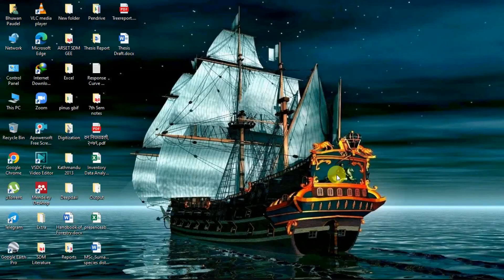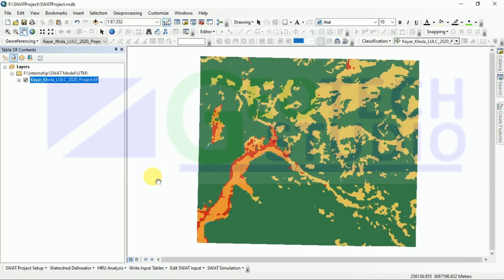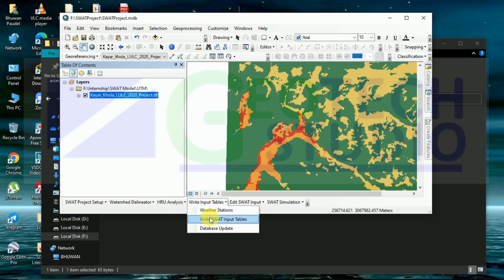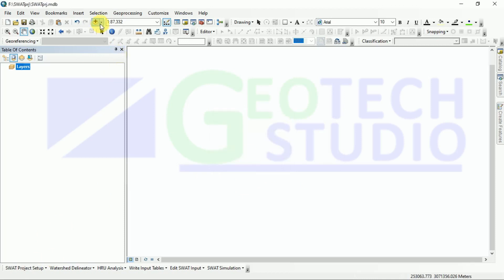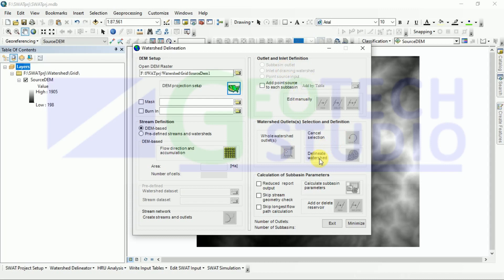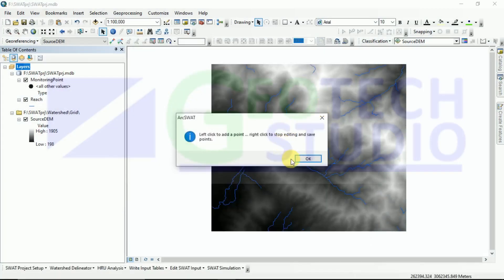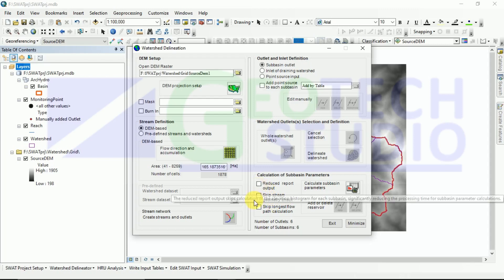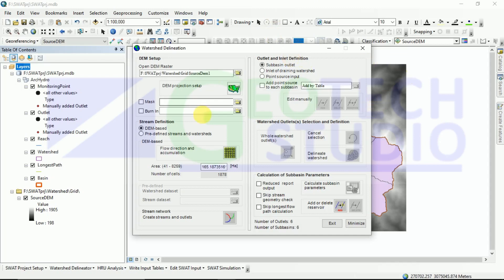LULC Text File Preparation || Project Setup || Watershed Delineation || SWAT || @GeoTech Studio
The video contains very essential step on data preparation of SWAT Simulation. These are the preprocessing step before running the SWAT model . Be careful and very alert while doing task.